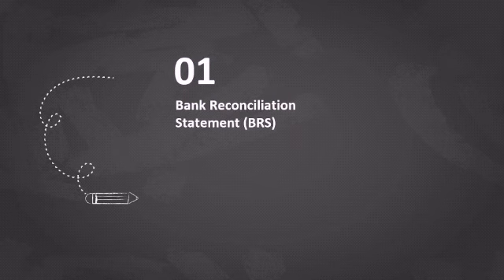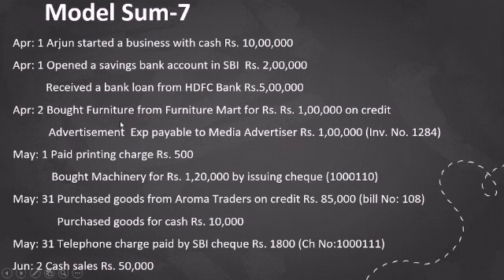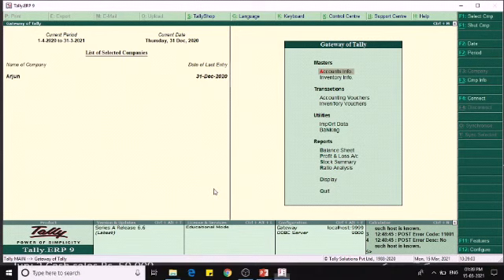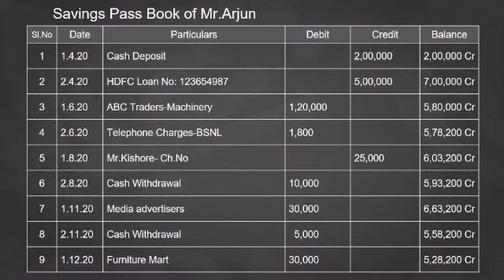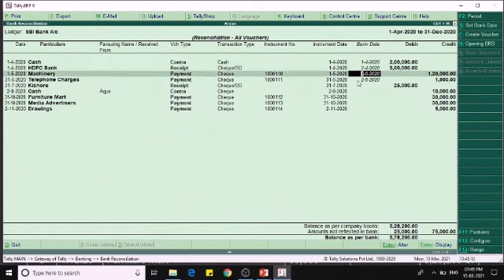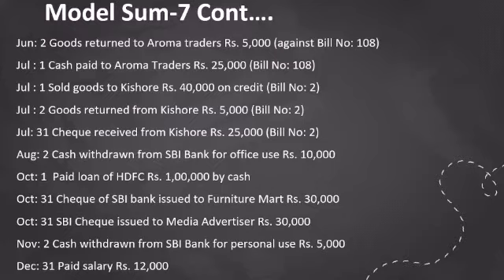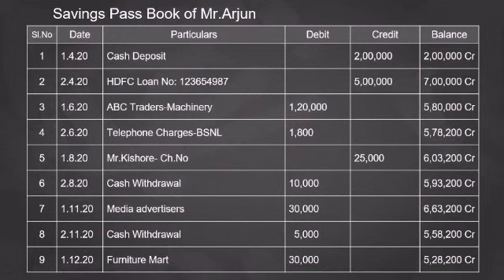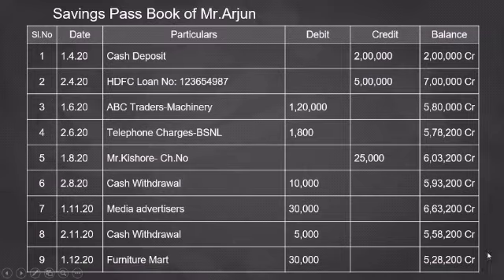Tally ERP 9- Bank Reconciliation Statement [BRS]